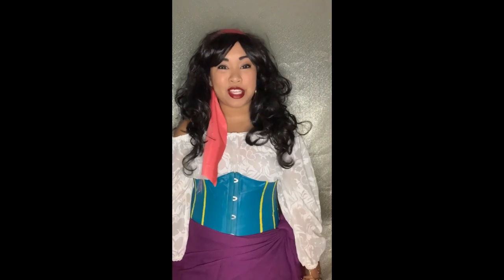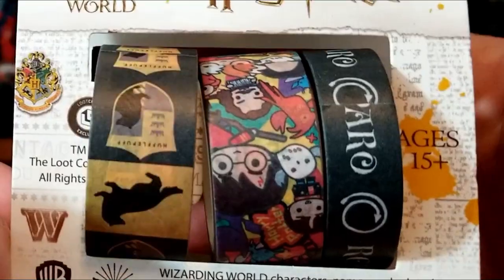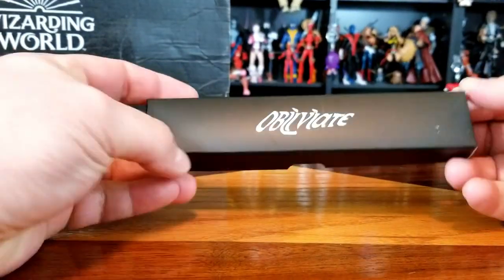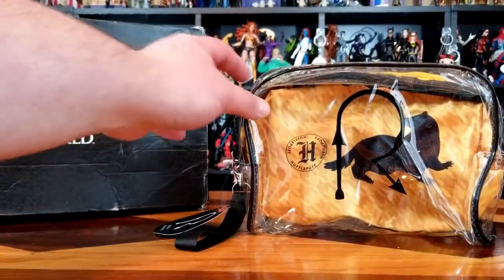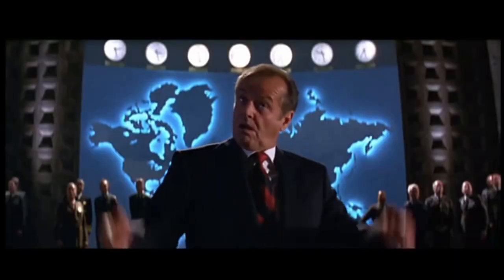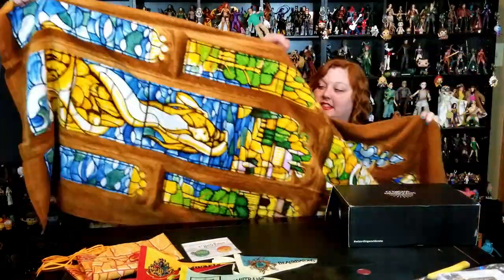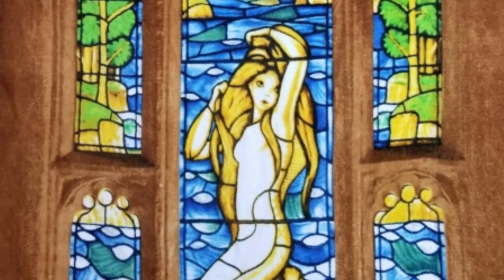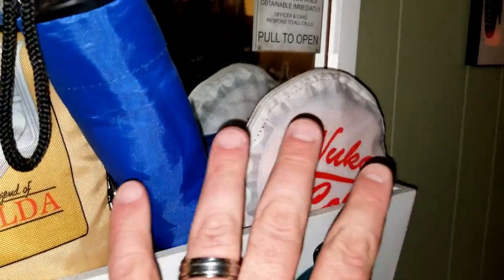Wizarding World Loot Crate Unboxing -- (FINALLY!) -- Catch Up Part 1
The Wizarding World box is always a lot of fun to open, especially since this subscription loot crate is catered to your Hogwarts house.  With such a fun surprise unboxing to see how next to show off your Hufflepuff pride (or Slytherin, Ravenclaw, and Gryffindor if that's your style).  However, they've been really bad about getting the boxes to us on time and suddenly--a bunch arrived--now is it still worth it?

End Credit Art by:
Pit  @GlitchyNPC

Fireworks - From Harry Potter and the Order of the Phoenix on Classical Guitar

Lukasz Kapuscinski - Harry Potter - Acoustic Guitar Medley (with TABs)

Grindelwald's Theme (Violin + Piano Cover) Fantastic Beasts: Crimes of Grindelwald